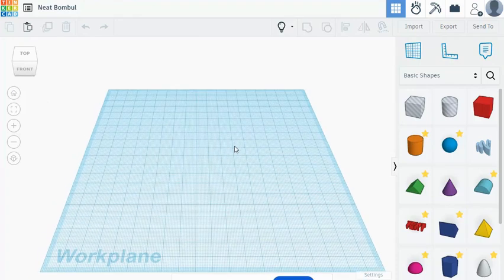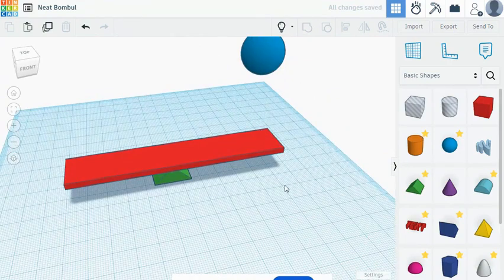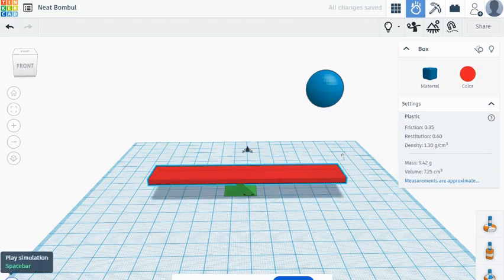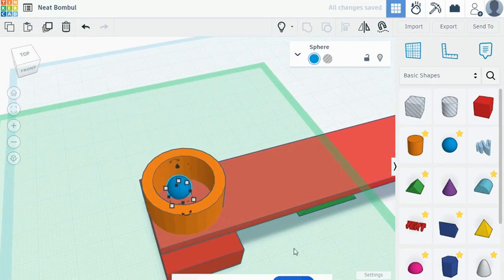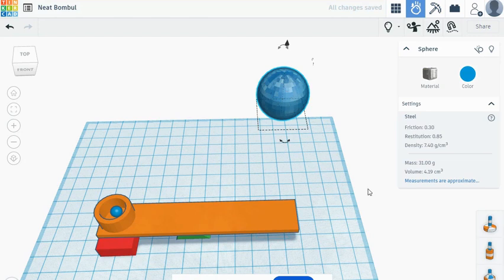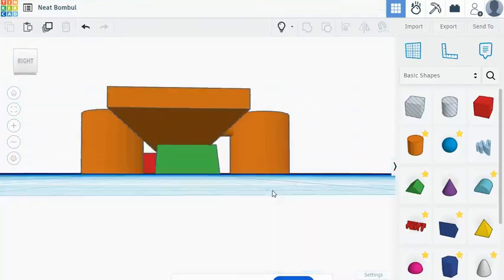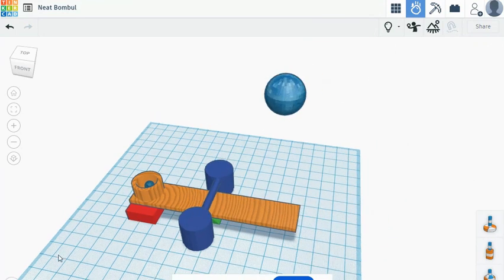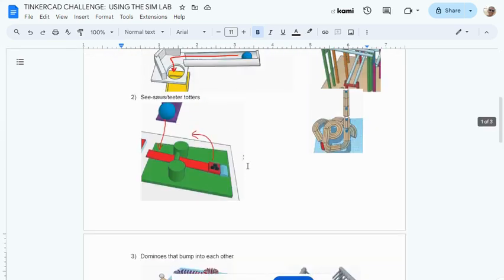How to use the SIM Lab to make a launcher